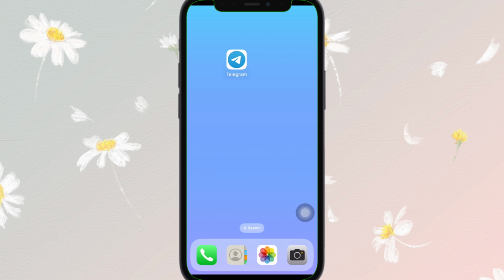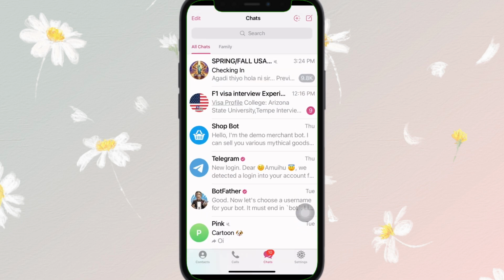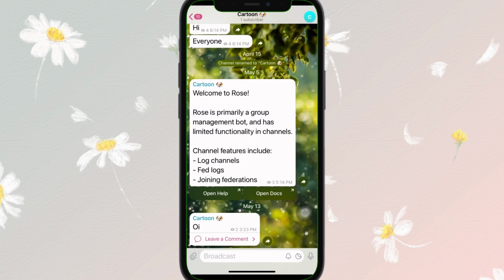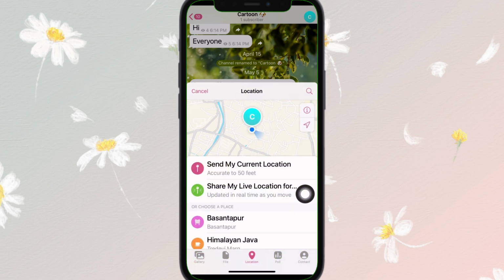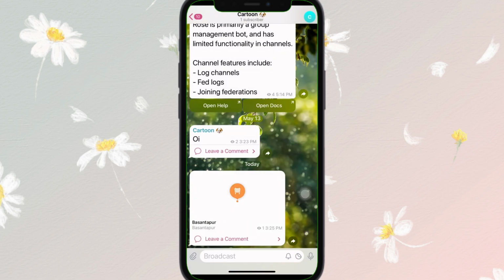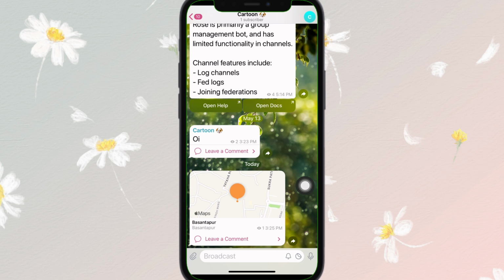How to Change Location in Telegram 2025?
Looking to change your location in Telegram? This easy-to-follow tutorial will show you exactly how to update or hide your location within the Telegram app. We’ll guide you through the steps to share a new location, use live location features, or keep your location private.

👉 Learn how to control your location settings for privacy or to share your whereabouts with friends and groups. With just a few taps, you can manage your location info smoothly and securely on Telegram.

🎬 Watch till the end to master Telegram’s location features!